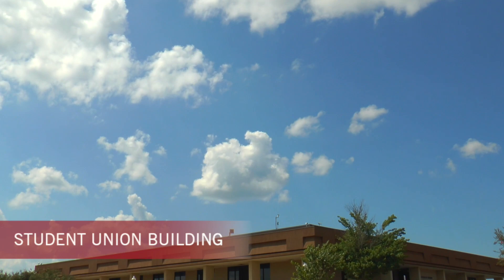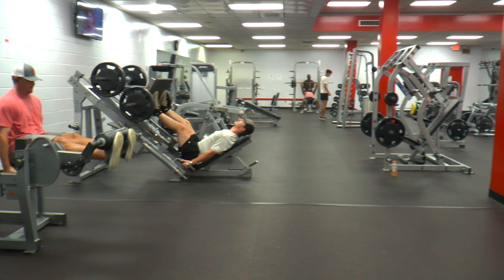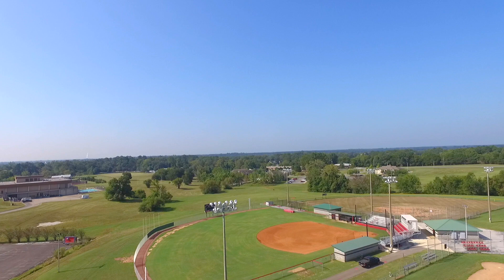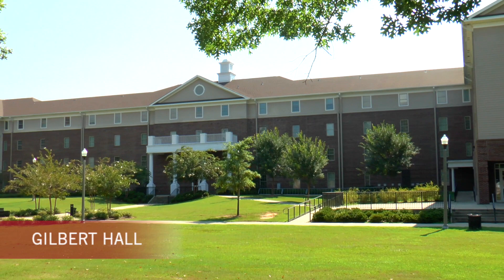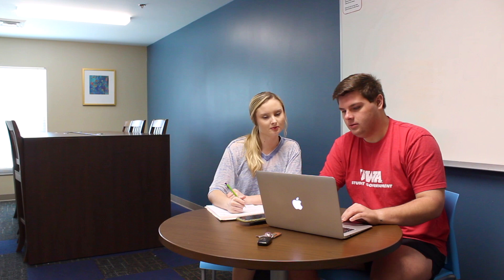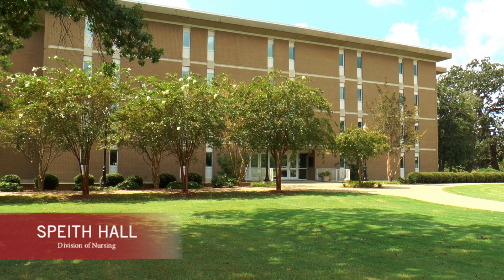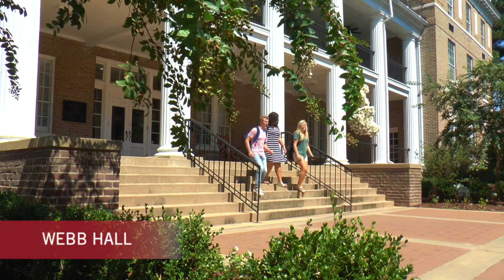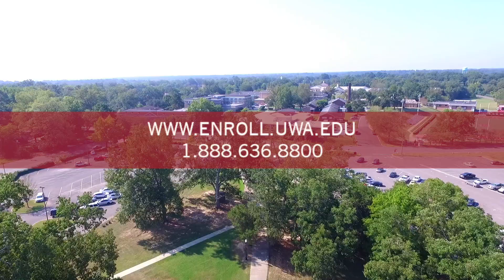UWA Campus Preview | The University of West Alabama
Located on a beautiful 600-acre campus in Livingston, Alabama (with a 54-acre lake!), The University of West Alabama is known for its outstanding academic programs, vibrant student life, and close-knit community where everybody knows your name. Plan your visit and find out why the UWA family says "there's something about this place"!